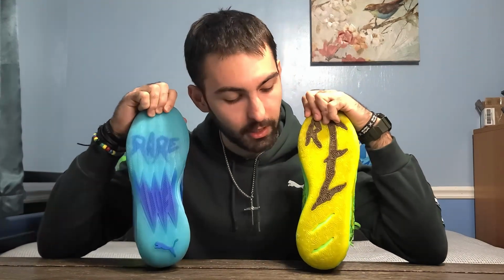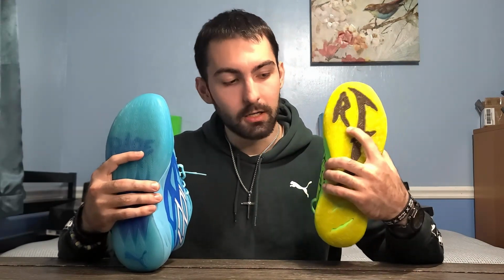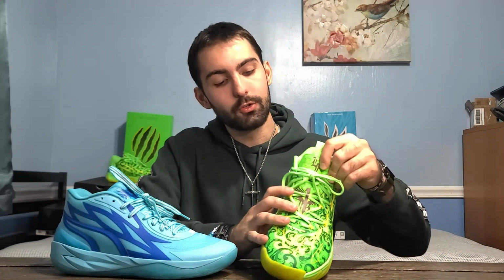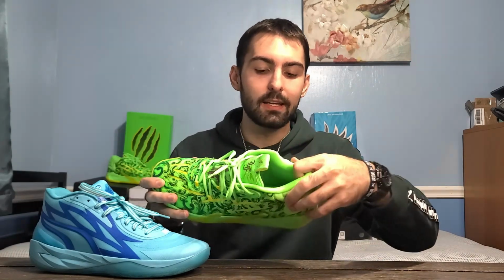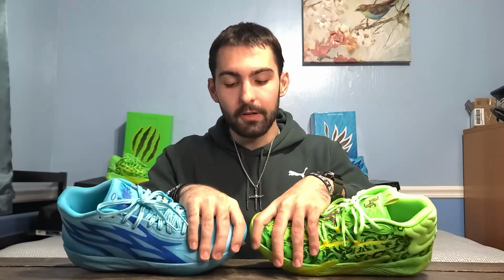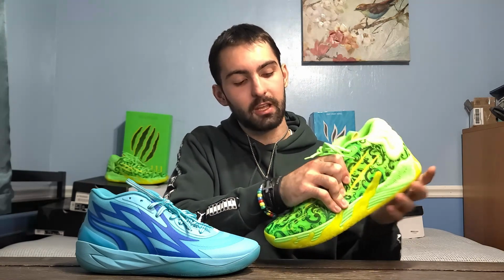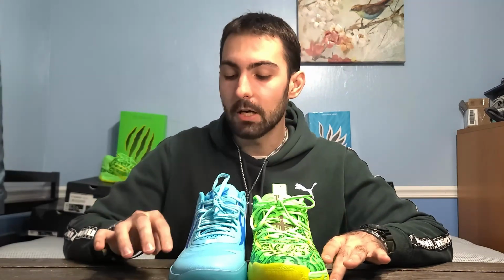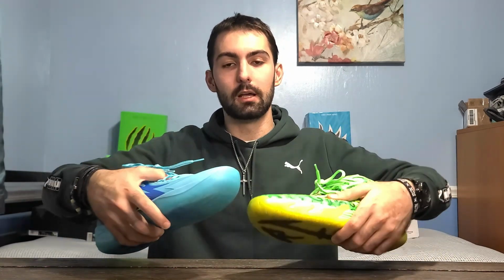Puma MB.02 vs Puma MB.03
Comparison between the Puma MB.02 and the Puma MB.03